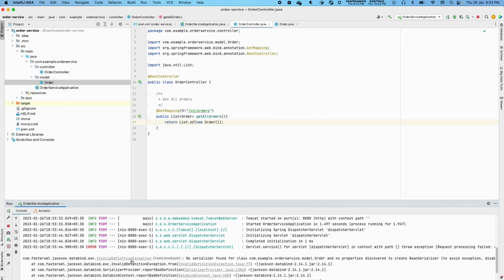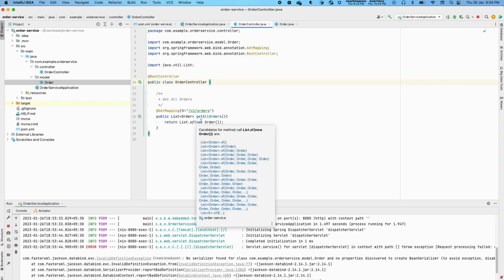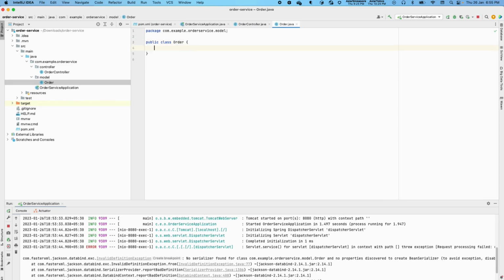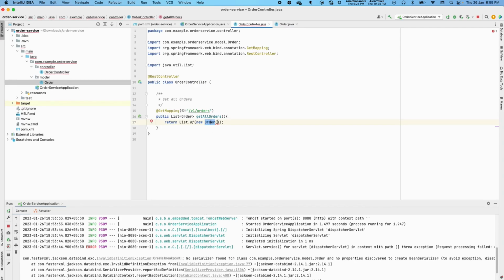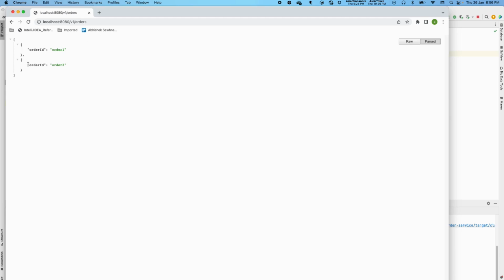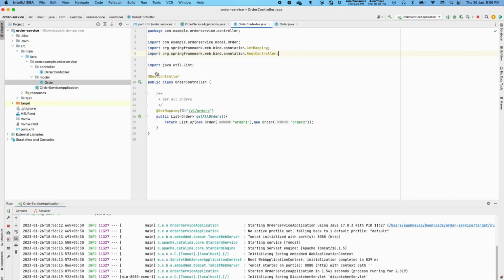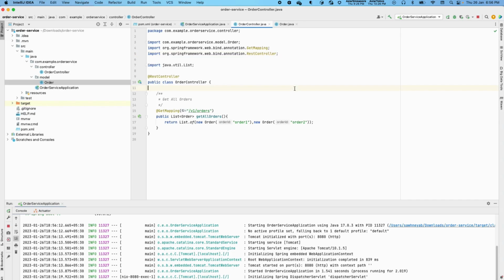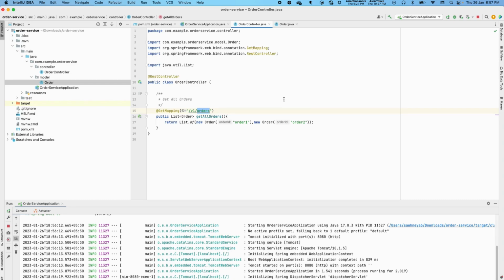Springboot Controller - Part 3